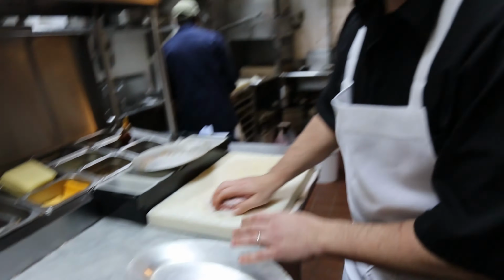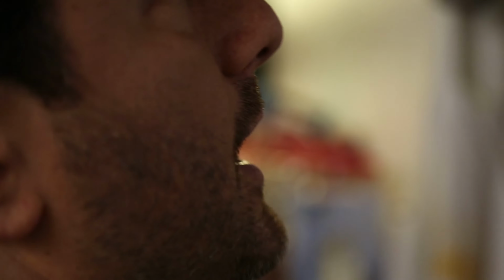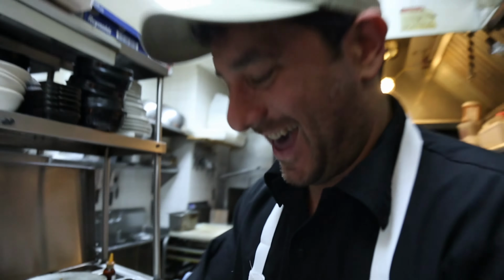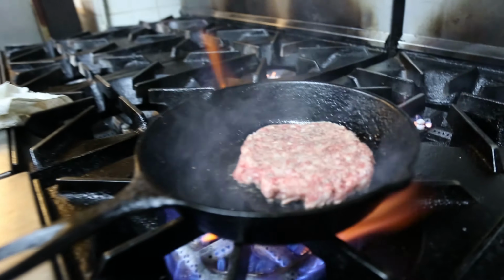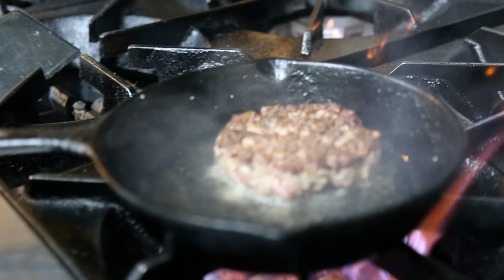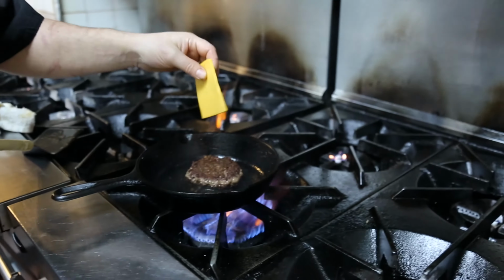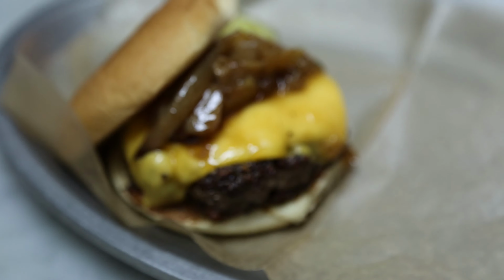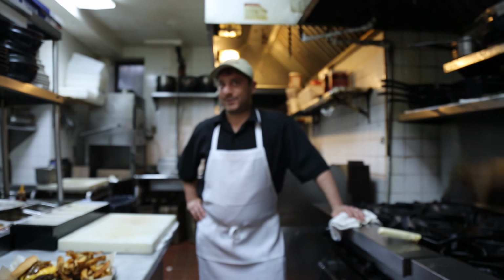THE WORLD'S BEST HAMBURGER.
This is the Brindle Room Burger. It is the world's greatest hamburger. There is no discussion. That said, please leave comments;)

Looking forward to hearing your favorite. Although you are wrong. Unless you say "Brindle Room". But that's ok. We all make mistakes.

Check out this burger that Food Deity Guy Fieri called "DYNOMITE!"

Dont believe me yet? What about Eater, Serious Eats, Thrillist, CBS. and The NY Magazine went ga-ga for?

What am I? Google?

Still dont believe me? Just go... but first watch the video.